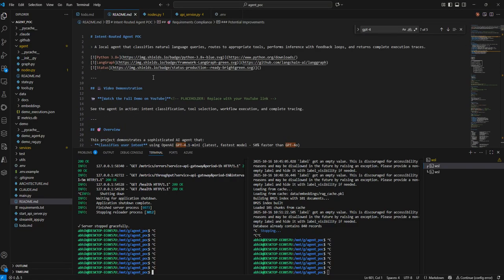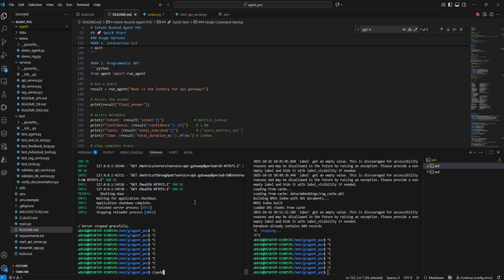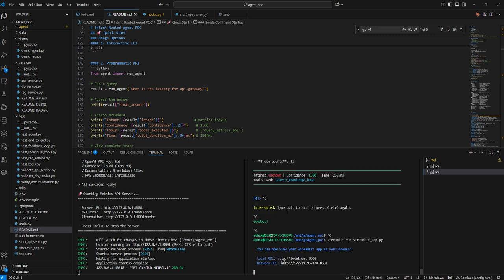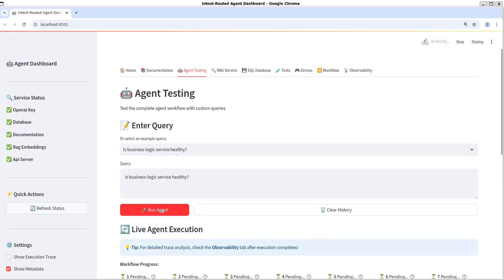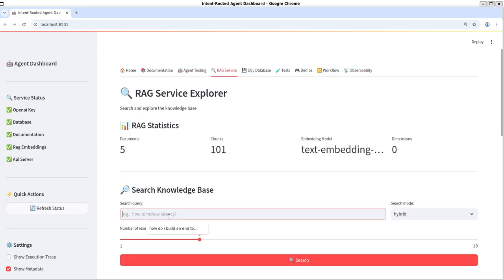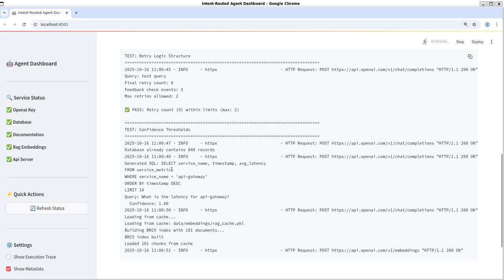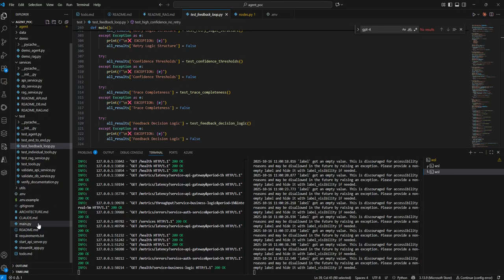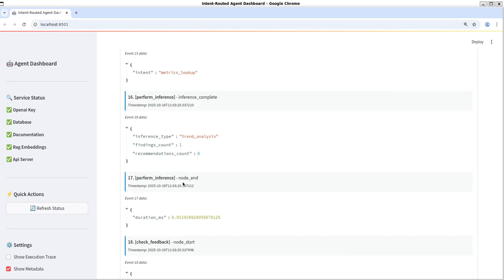Multi-Tool AI Agent with Intent Classification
Building an Intent-Routed AI Agent with Multi-Tool Execution

  In this video, I walk through a complete AI agent system that intelligently routes user queries to the right tools based on intent classification. This production-ready POC
  demonstrates advanced agentic patterns with LangGraph, OpenAI, and multiple data sources.

  🔧 What This Agent Does:
  • Classifies user intent using GPT-4o-mini (6 intent types)
  • Automatically selects and executes the right tools
  • Queries REST APIs for real-time metrics
  • Searches documentation using RAG (vector + BM25 hybrid search)
  • Queries SQL databases for historical data
  • Performs calculations and comparisons
  • Includes human-in-the-loop feedback with confidence scoring
  • Provides complete execution traces for observability

  🏗️ Architecture Highlights:
  • 7-node LangGraph workflow with intelligent routing
  • Intent classification → Tool selection → Execution → Aggregation → Inference → Feedback loop → Response formatting
  • Semantic chunking for better RAG accuracy
  • FAISS + BM25 hybrid search
  • Automatic retry logic for low-confidence results
  • Complete observability with LangSmith integration

  🛠️ Tech Stack:
  • LangGraph for workflow orchestration
  • OpenAI GPT-4o-mini for LLM calls
  • FAISS for vector search
  • BM25 for keyword search
  • SQLite for structured data
  • FastAPI for REST endpoints
  • Streamlit for web UI
  • LangSmith for observability

  📊 Features Demonstrated:
  ✅ Interactive web UI with 9 tabs
  ✅ Real-time agent testing with full trace visibility
  ✅ RAG service with semantic document chunking
  ✅ SQL natural language queries
  ✅ Comprehensive demo runner (17+ test queries)
  ✅ Workflow visualization
  ✅ Observability dashboard with performance metrics
  ✅ Multi-turn conversation support with context retention

  🎯 Use Cases:
  • DevOps monitoring assistants
  • Internal documentation Q&A
  • Metrics analysis and troubleshooting
  • Multi-source data aggregation
  • Any scenario requiring intelligent tool routing